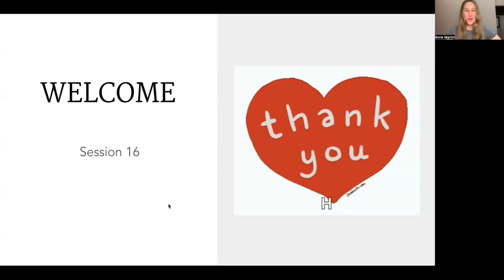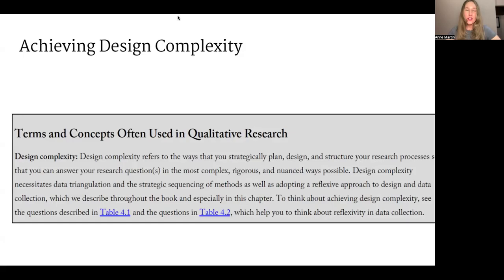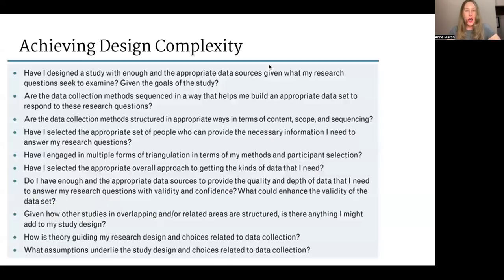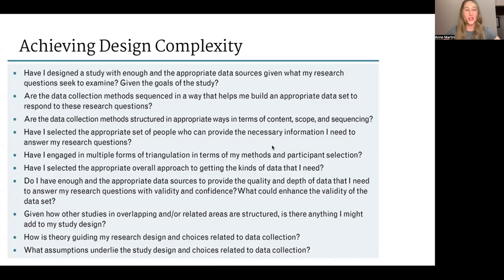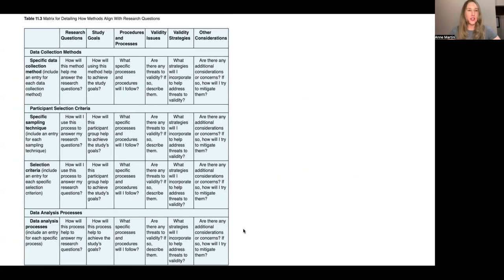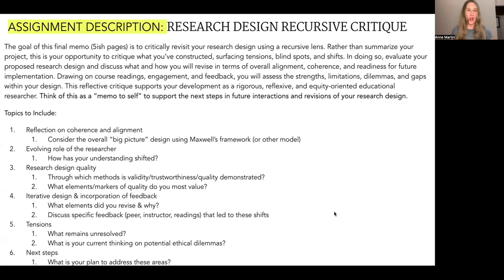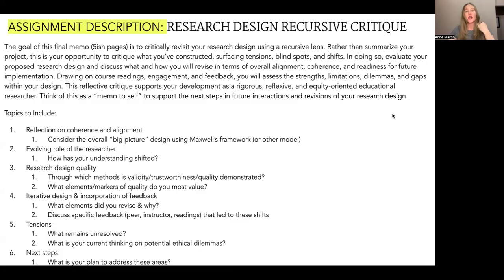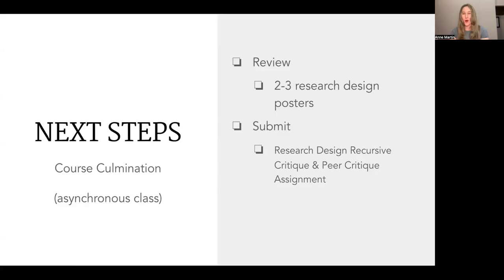Class Session 16 - Course Culmination